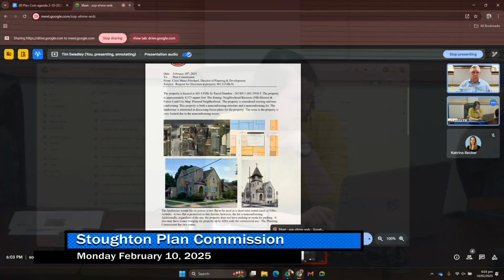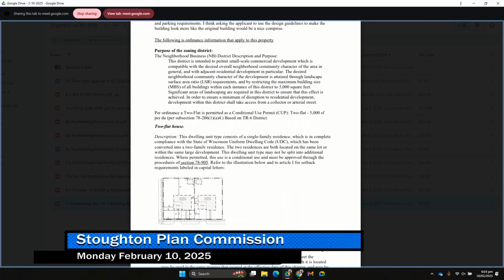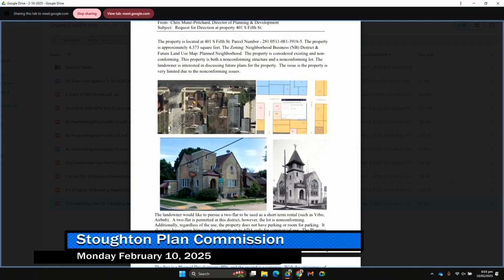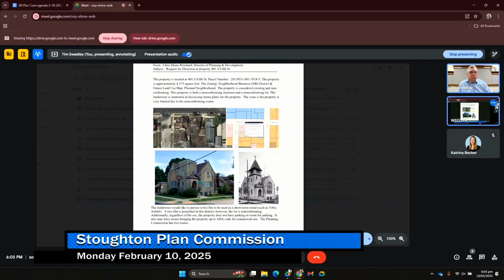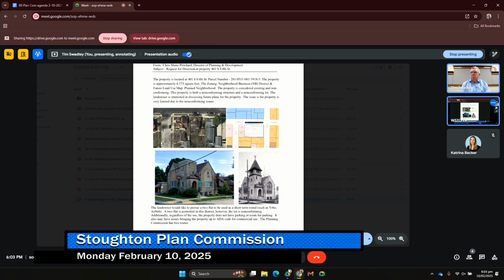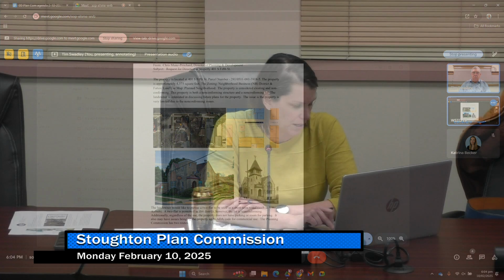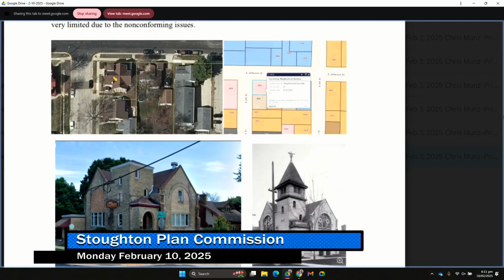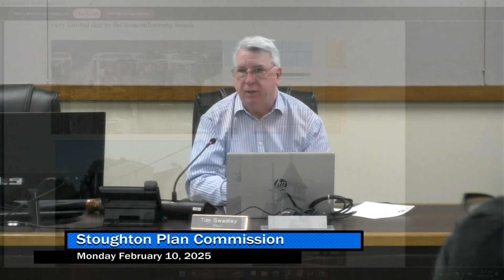Plan Commission 2/10/25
A meeting of the City of Stoughton Plan Commission from February 10th, 2025